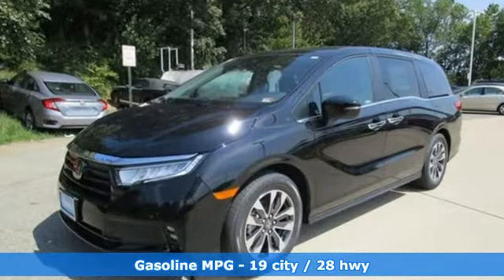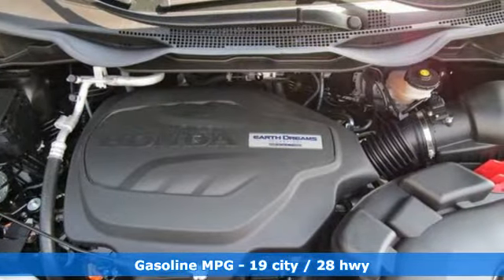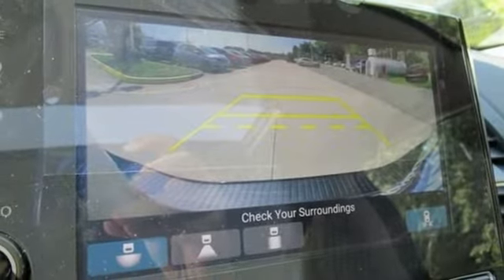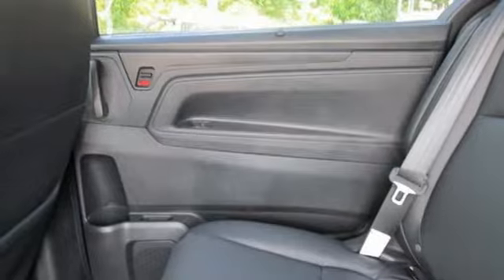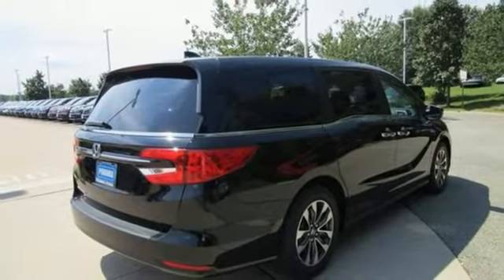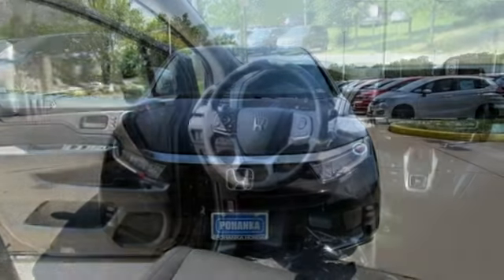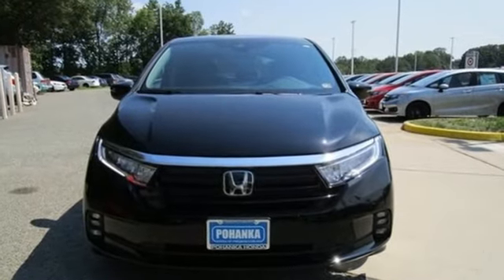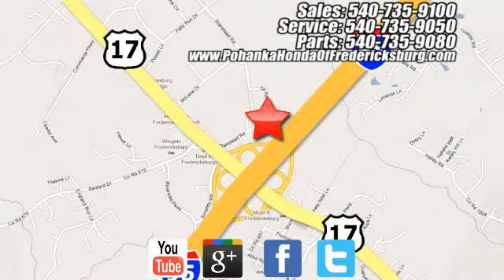New 2021 Honda Odyssey Fredericksburg VA Richmond, VA FMB030280 - SOLD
Year: 2021
Make: Honda
Model: Odyssey
Trim: EX-L
Engine: 3.5L V6 SOHC i-VTEC 24V
Transmission: 10-Speed Automatic
Color: Black
Interior: black
Stock #: FMB030280
VIN: 5FNRL6H71MB030280
Crystal Black Pearl 2021 Honda Odyssey EX-L FWD 10-Speed Automatic 3.5L V6 SOHC i-VTEC 24V 19/28 City/Highway MPGbrbrbrWe make every effort to provide accurate information but please verify options and price with management before purchasing. All vehicles are subject to prior sale. All financing is subject to approved credit. Dealer installed options are additional. Stock photo colors, options and trim levels may vary. Not responsible for typographical errors. Published price subject to change without notice to correct errors and omissions or in the event of inventory fluctuations. Vehicles may be in transit to dealer. Vehicle photos may not match exact vehicle. Please call to confirm availability status. All prices exclude taxes, title, license, and a $899 documentation fee. Model tested with standard side airbags (SAB). Government 5-Star Safety Ratings are part of the National Highway Traffic Safety Administration (NHTSA). New Car Assessment Program **Based on model year EPA mileage ratings. Use for comparison purposes only. Your mileage will vary depending on driving conditions, how you drive and maintain your vehicle, battery pack age/condition, and other factors.

Address:
60 South Gateway Drive